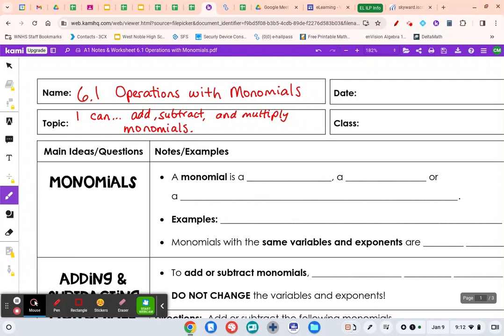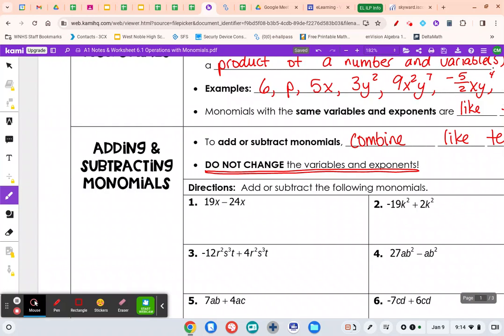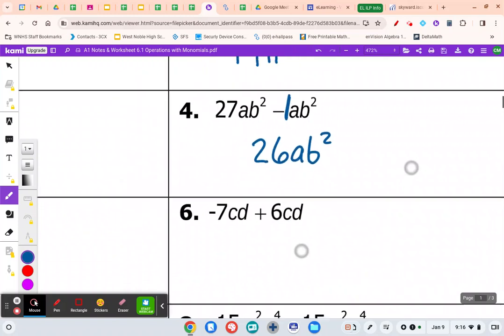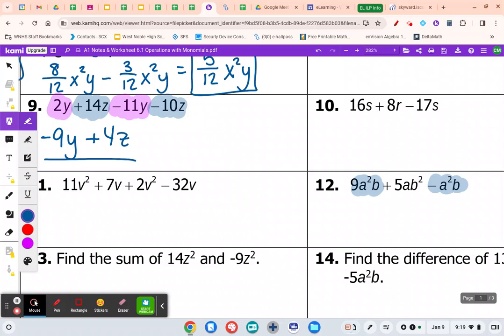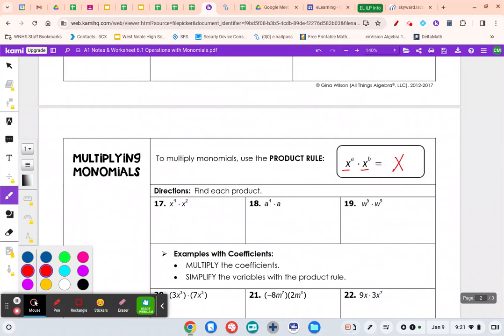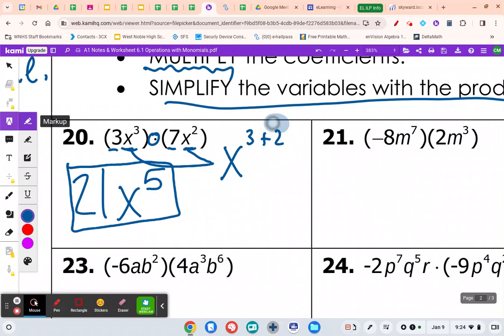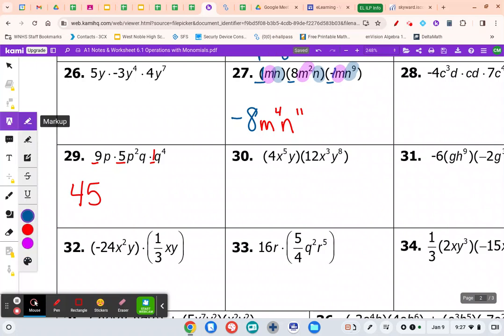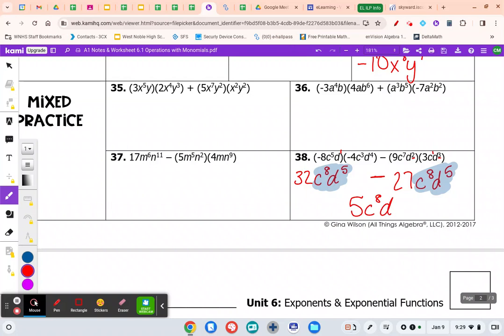1/9 Virtual Learning Algebra 1 6.1 Operations with Monomials